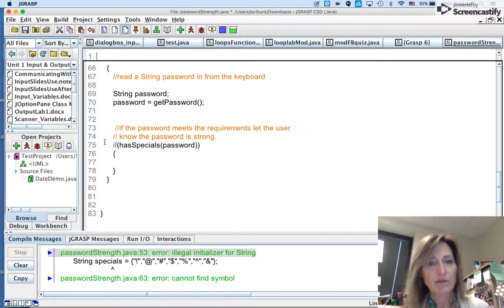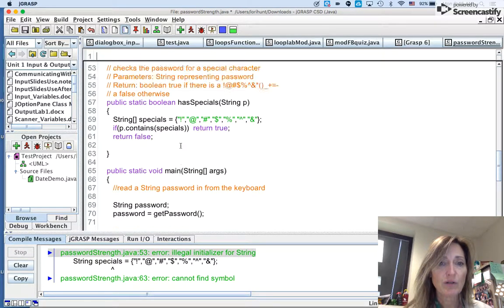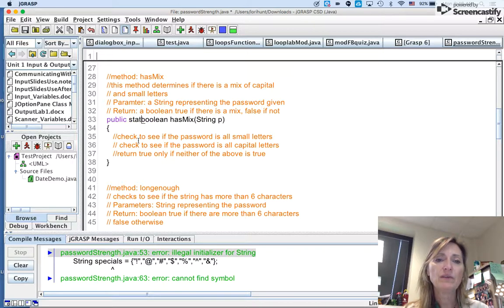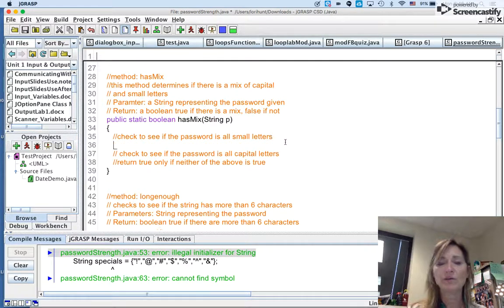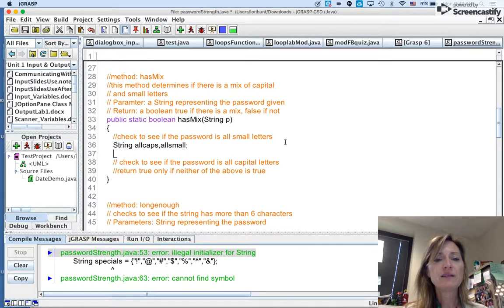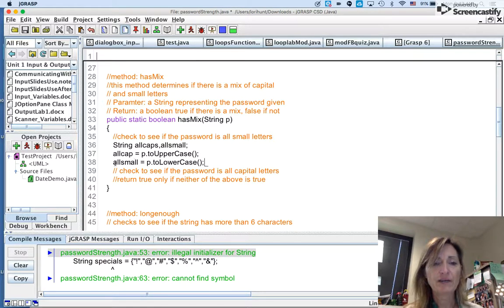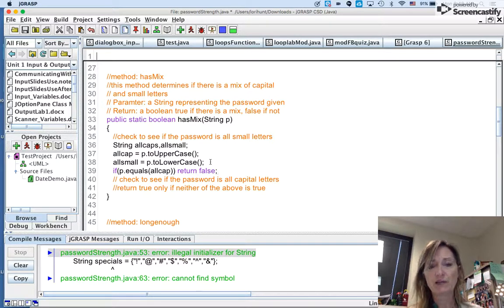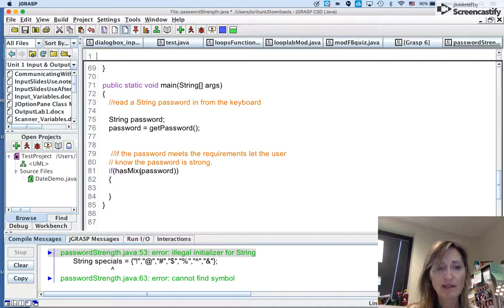hasMix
This method will check the password to see if it has a mixture of capital and small letters